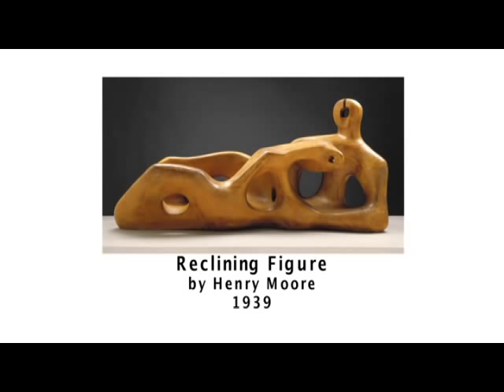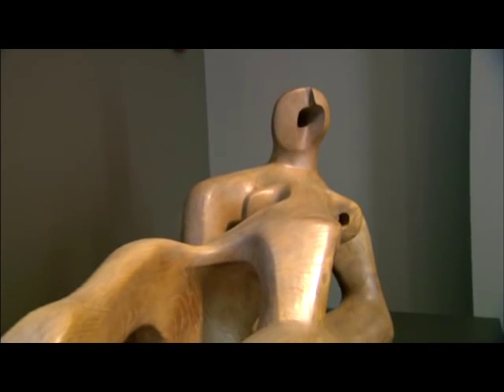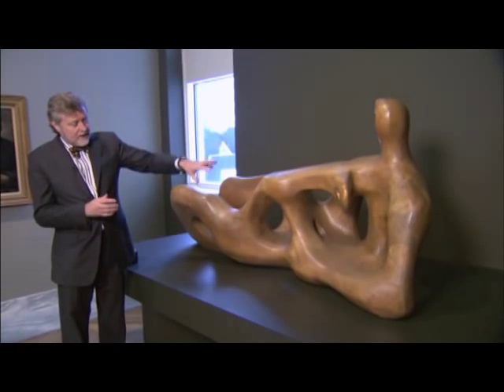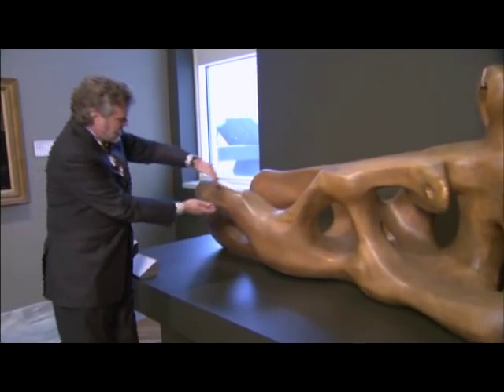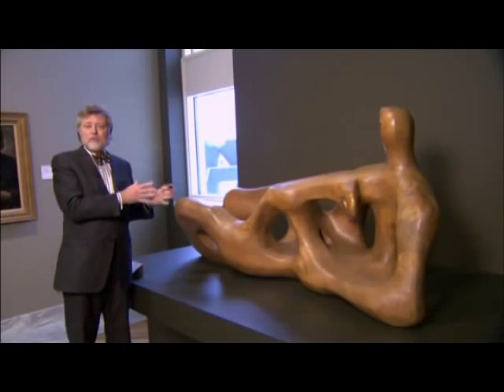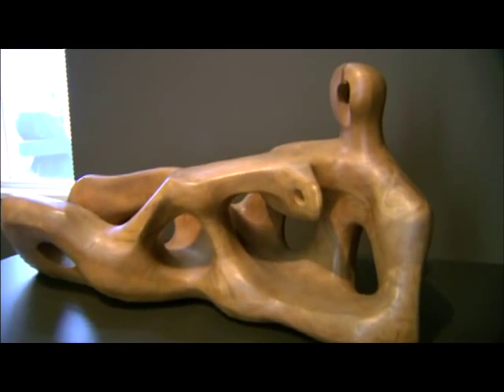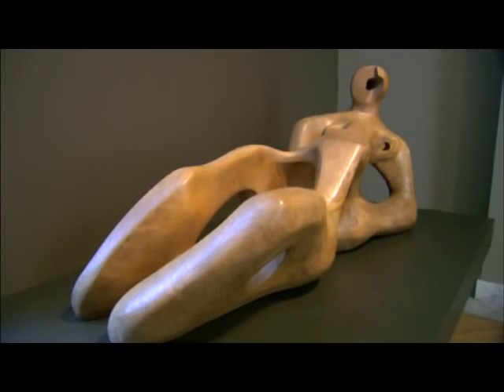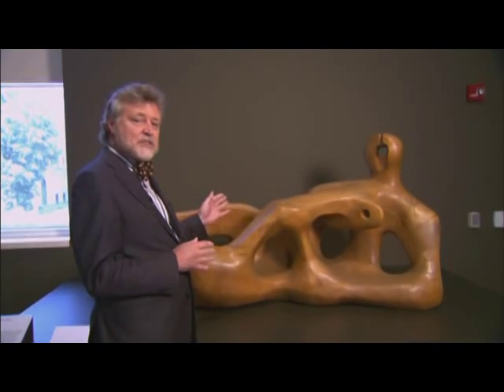Director's Favorites: Reclining Figure by Henry Moore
DIA Director Graham Beal takes viewers on a personal tour of some of his favorite works in the museum.With one of the largest (over 60,000 works) and most significant collections of any art museum in the nation it's hard to narrow down to just a few.